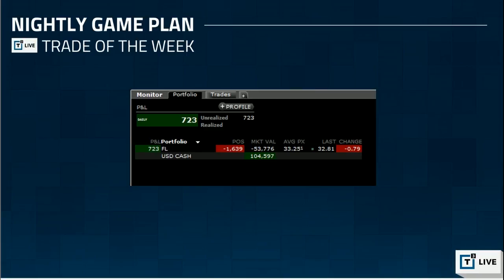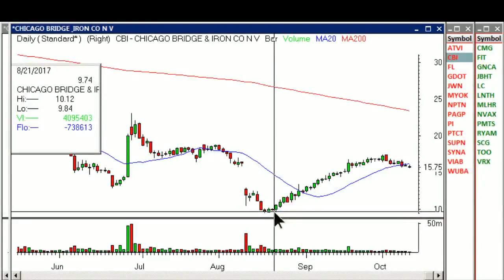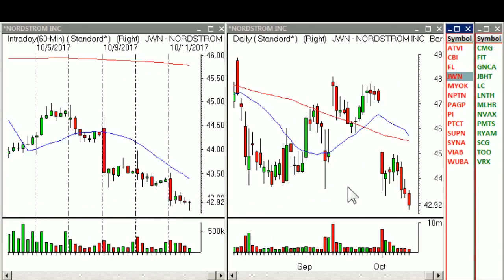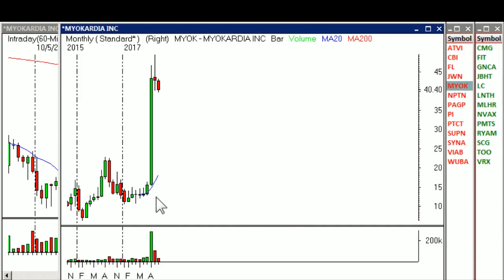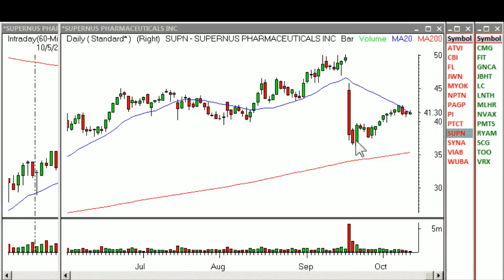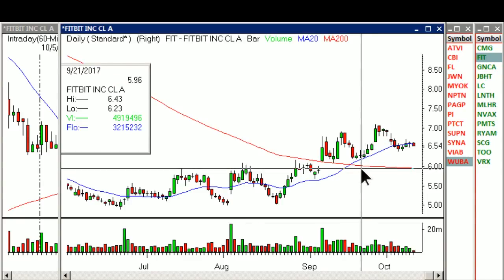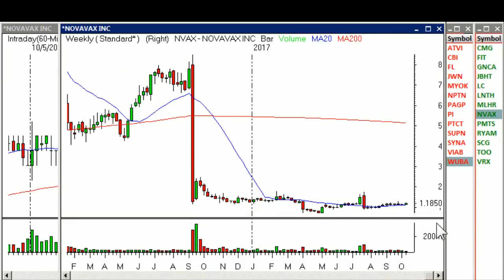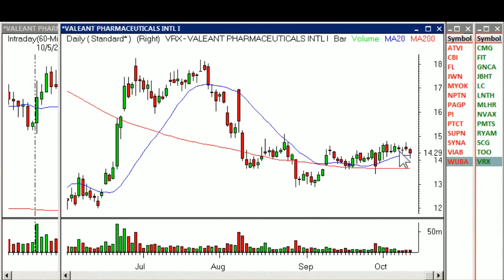Sami Abusaad – Nightly Game Plan – Trade of the Week October 9, 2017